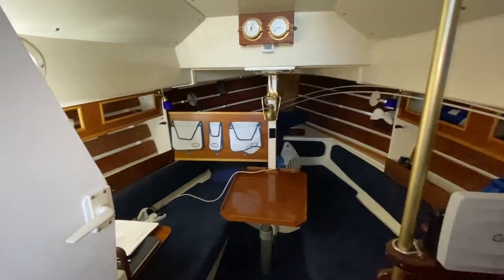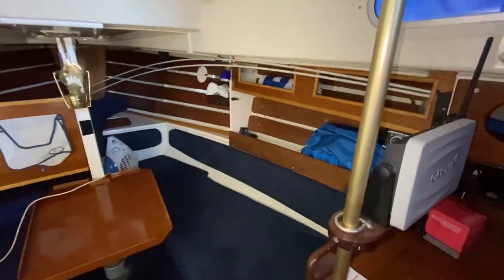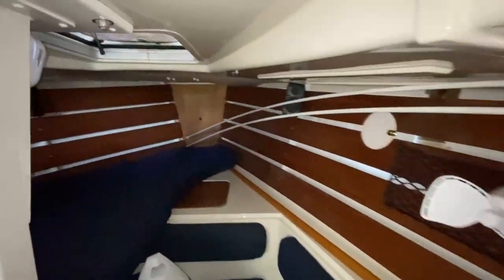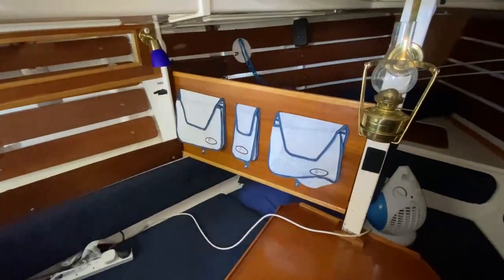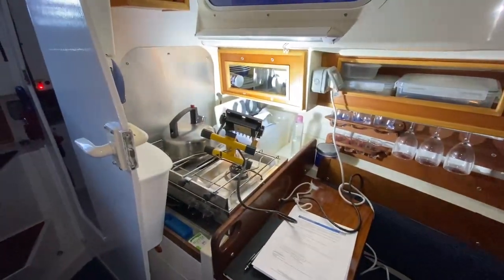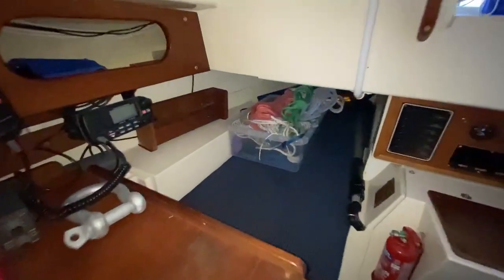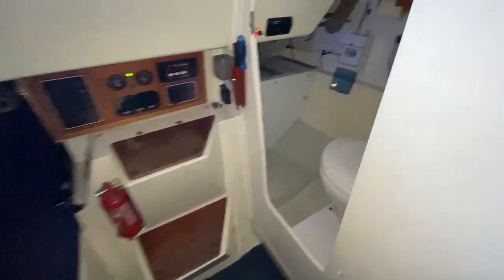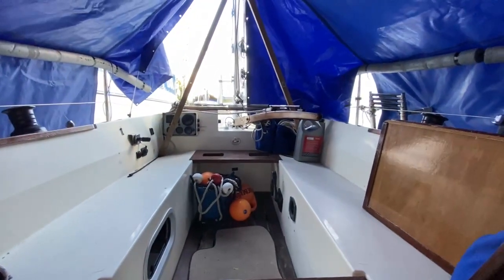Cornish Crabber Yawl - Boatshed - Boat Ref#317525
Cornish Crabber Yawl for sale with Boatshed Portsmouth Photos and video taken by Boatshed Portsmouth